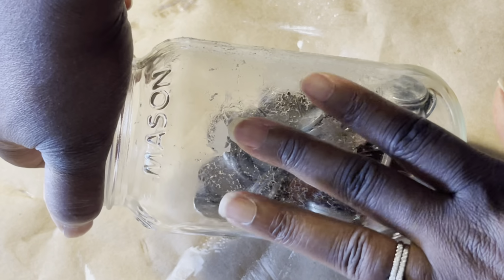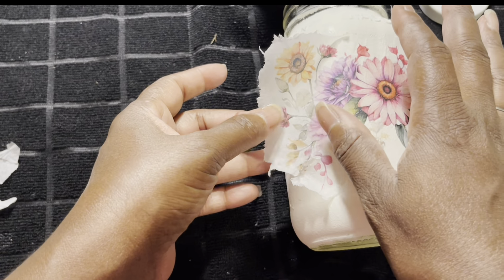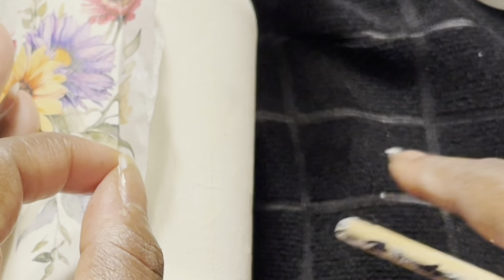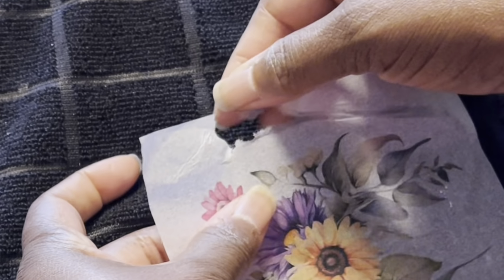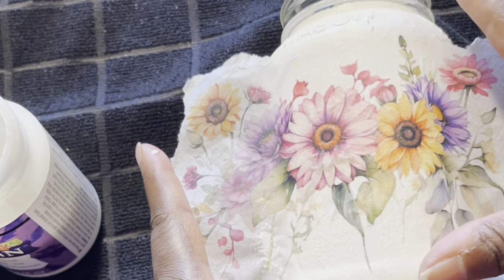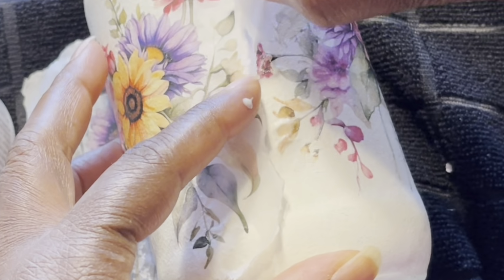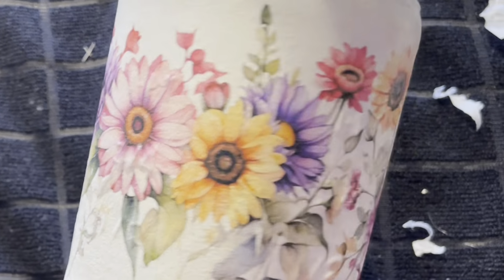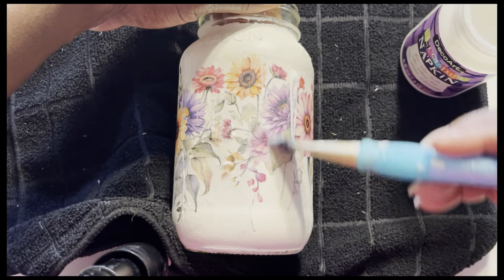How I Decoupaged a Mason Jar : My Technique Revealed : Easy DIY Craft Project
In this tutorial, we’ll show you how to decoupage a mason jar using our new floral decoupage tissue paper. This lightweight paper features vibrant, gorgeous colors that will make any project pop. With a white background paint base, the floral designs stand out beautifully.

In this step-by-step DIY craft tutorial, you’ll learn:
 • How to prepare your mason jar for decoupage
 • Tips for applying decoupage tissue paper smoothly
 • Techniques for achieving a flawless finish

Our floral decoupage tissue paper is designed to be easy to work with and delivers stunning results.

Complete collection of nature-inspired jewelry, decoupage papers, greeting cards, stickers, and more.

Photos and video shot by Pam Sherman
Video edited by Pam Sherman